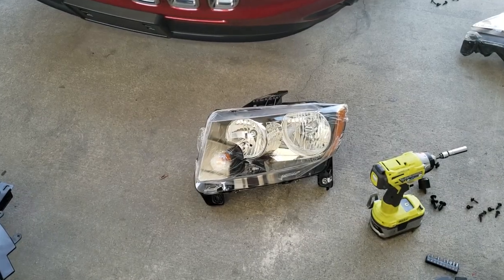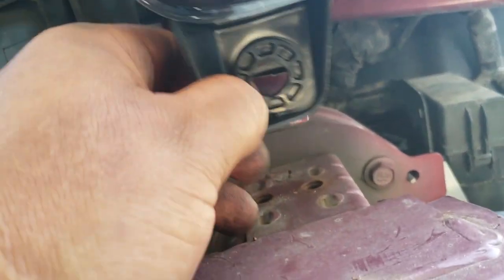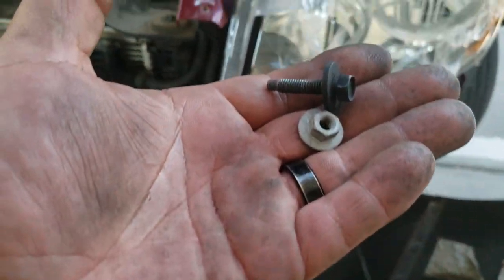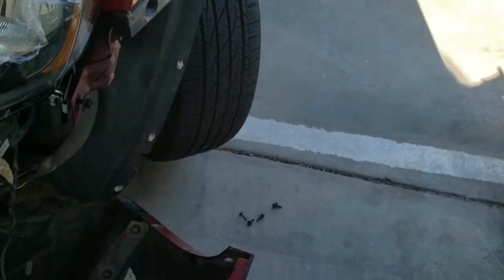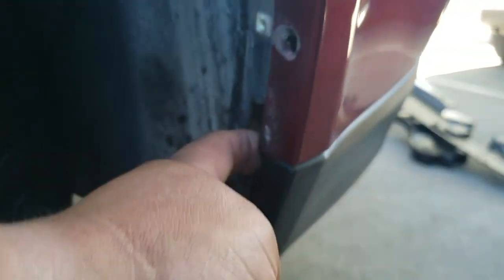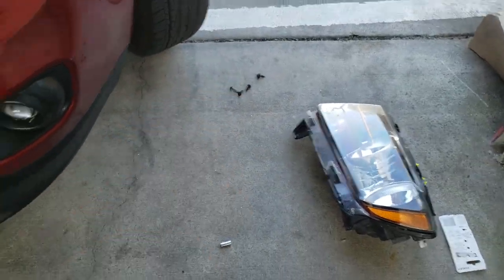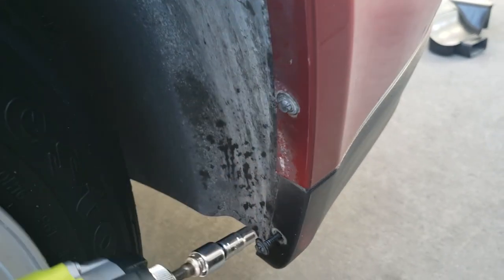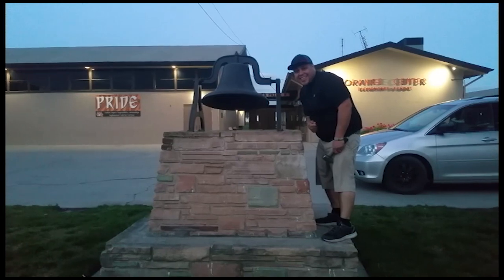How to: Install headlights on a 2015 Jeep Compass